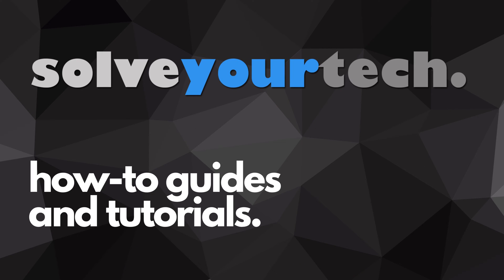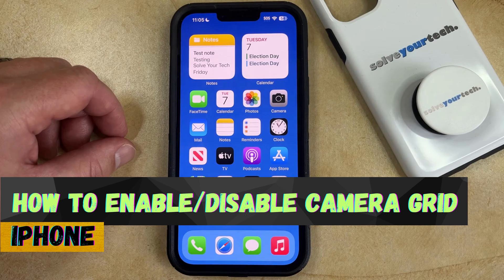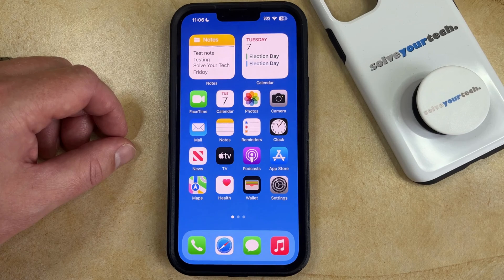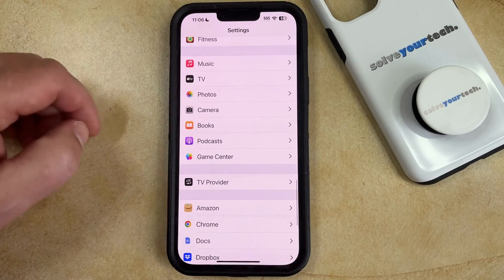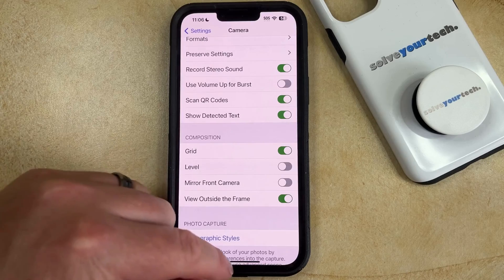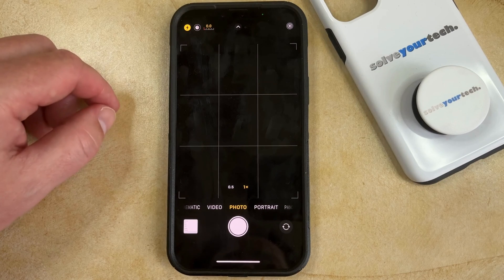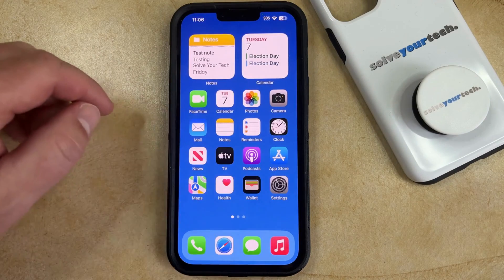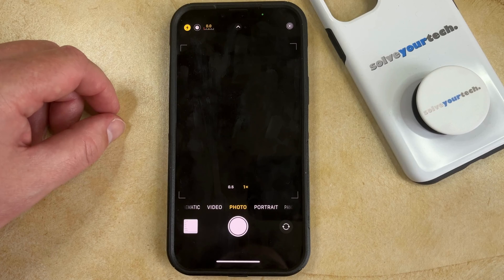iOS 17: How to Enable/Disable Camera Grid on iPhone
This video will show you how to enable or disable camera grid on iPhone in iOS 17. Once oyu have completed this tutorial you will know how to toggle the Camera grid on or off.

You can enable or disable the iPhone camera grid with the following steps:

1. Open Settings.
2. Choose Camera.
3. Tap the button next to Grid.

Now you can go to the Camera app and that grid pattern that divides the viewfinder into 9 rectangles will either be there or missing depending on the option you chose.

00:00 Introduction
00:17 iOS 17 How to Enable/Disable Camera Grid on iPhone
01:06 Outro

Related Questions and Issues This Video Can Help With:

- iOS 17 How to Enable/Disable Camera Grid on iPhone Mini
- iOS 17 How to Enable/Disable Camera Grid on iPhone Plus
- iOS 17 How to Enable/Disable Camera Grid on iPhone Pro
- iOS 17 How to Enable/Disable Camera Grid on iPhone Pro Max